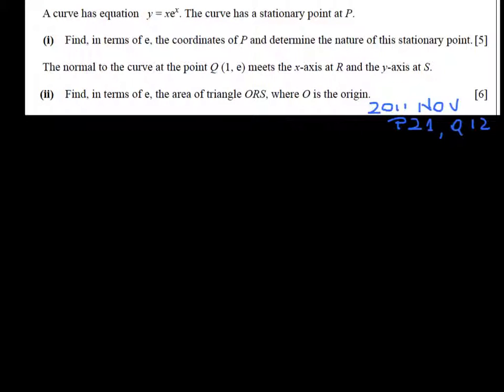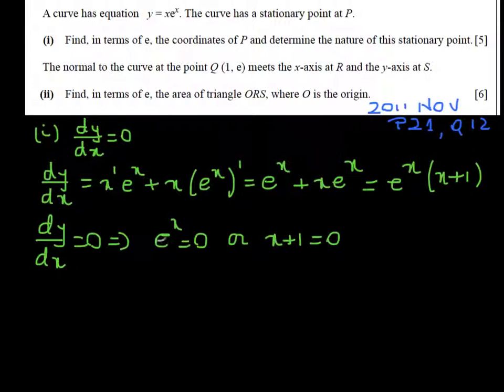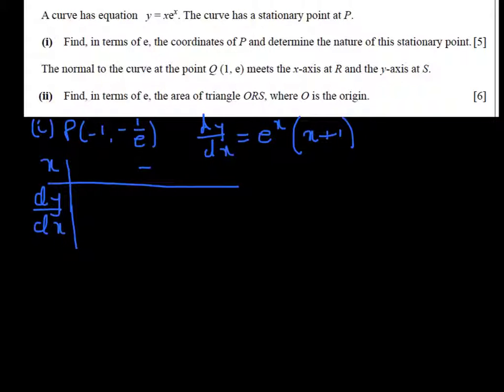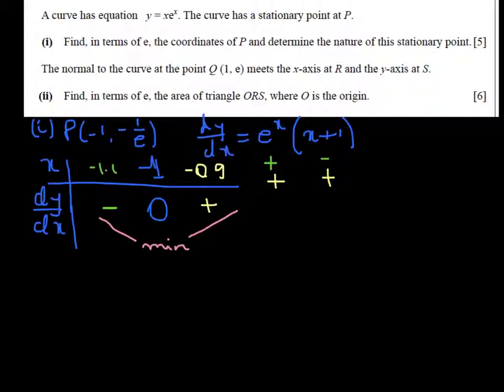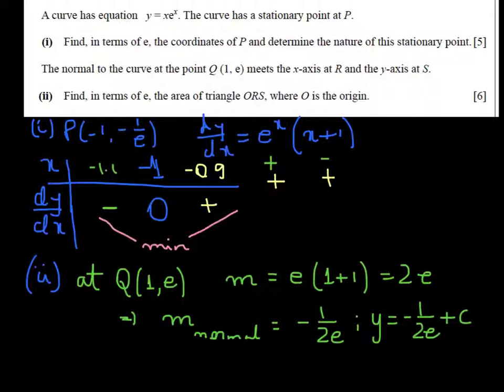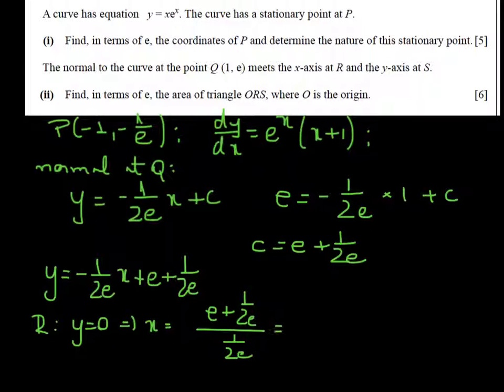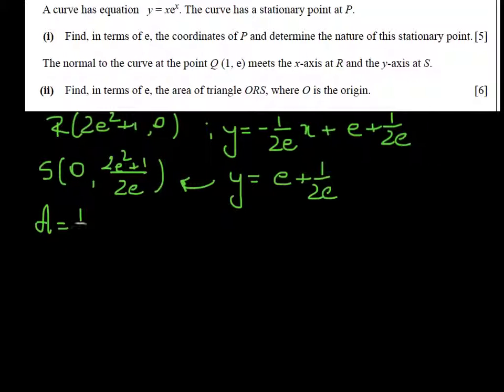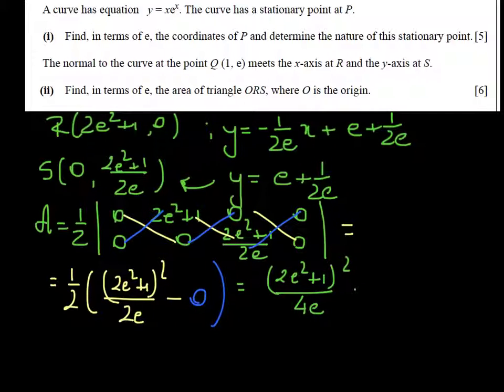Cambridge Additional Maths 2011NovP21Q12